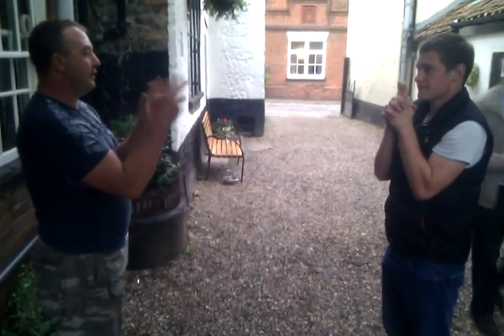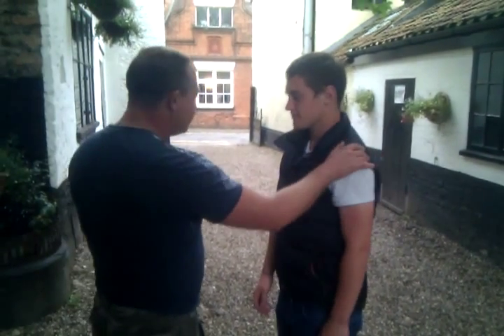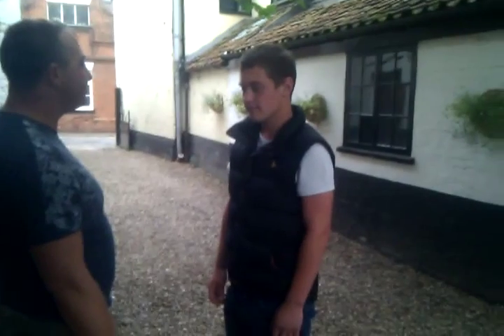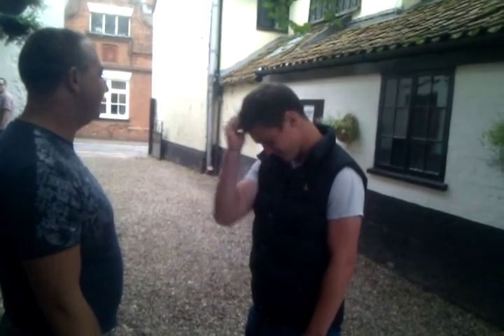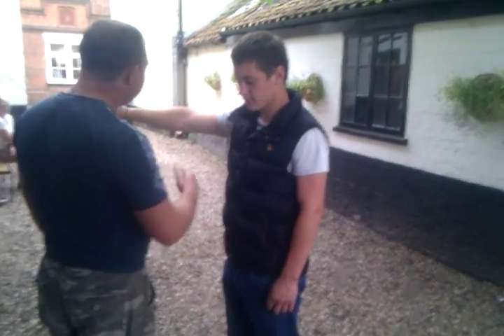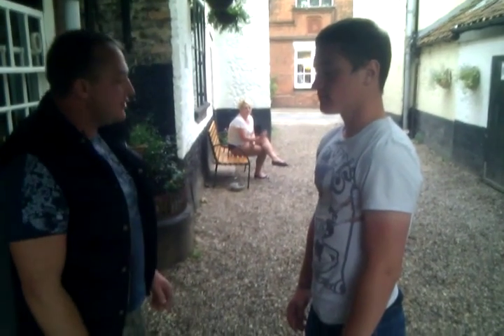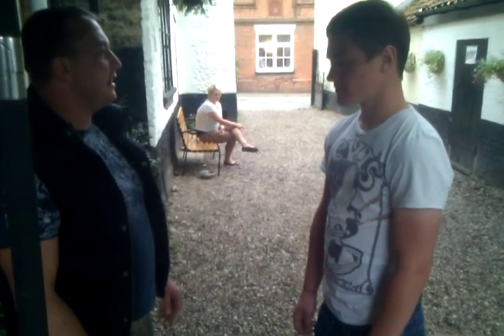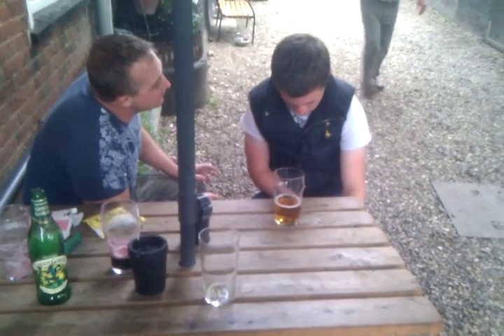Jack Fountain getting hypnotised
Jack Fountain being hypnotised by Dave Chatten down the Green Dragon.